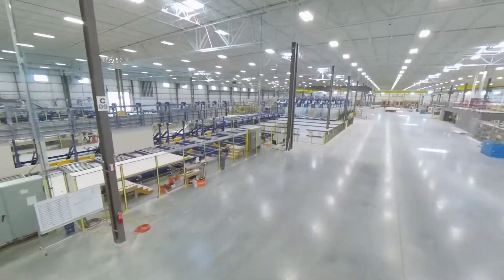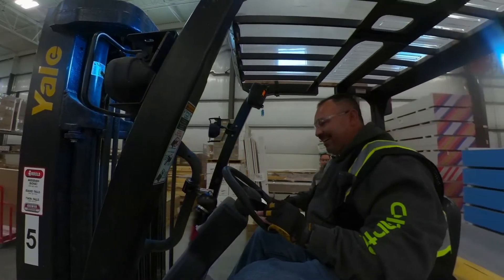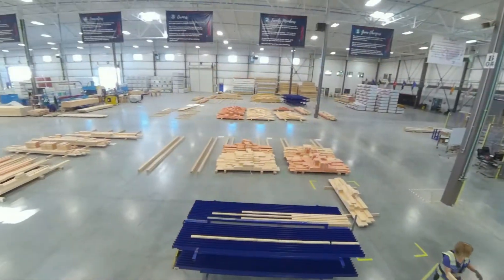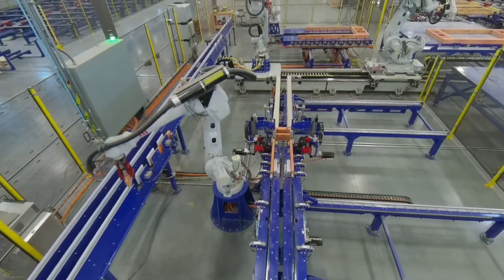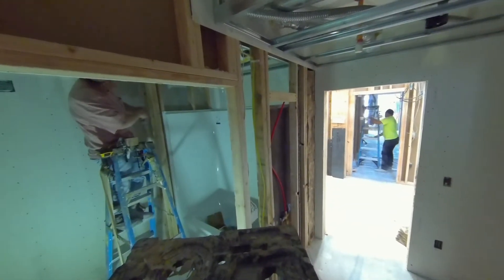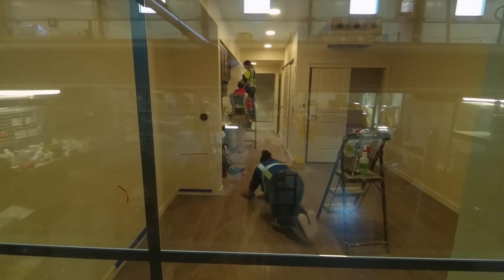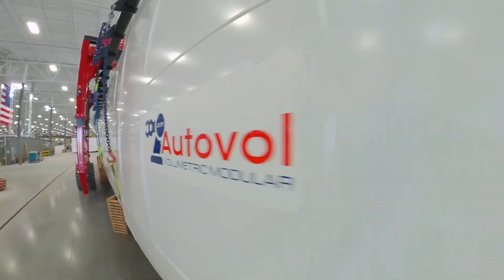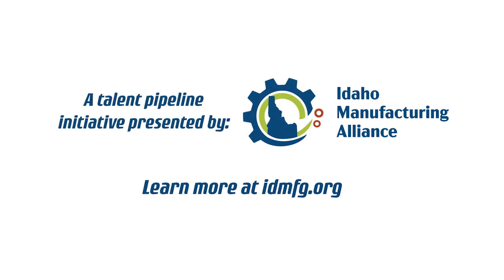Autovol Centercut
Autovol is a fully automated volumetric modular factory that builds top-quality, affordable housing for people across the globe. Located in Nampa and operated by Solutioneers, Autovol is changing the world of housing and manufacturing.